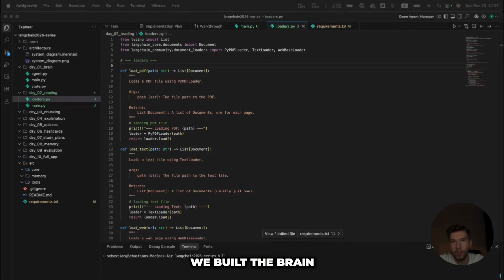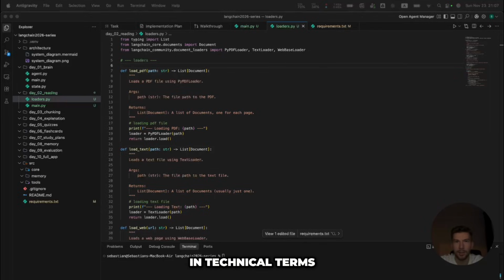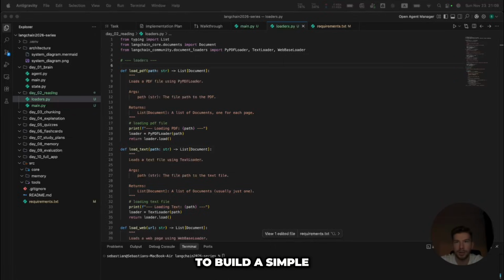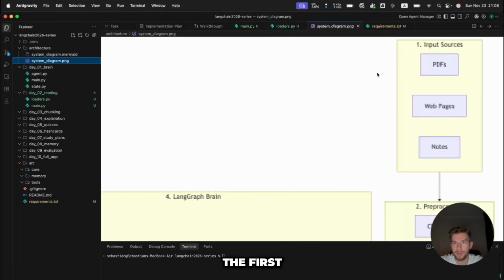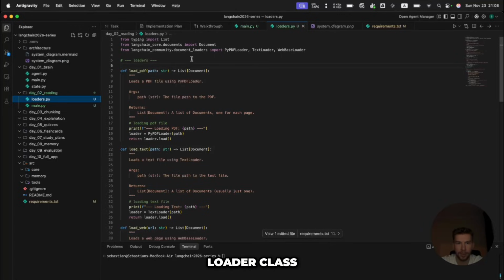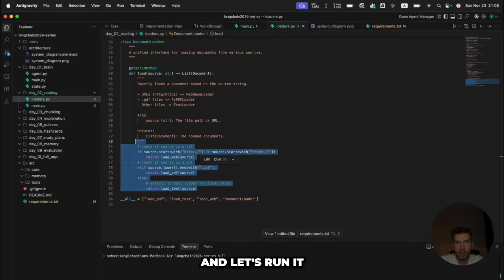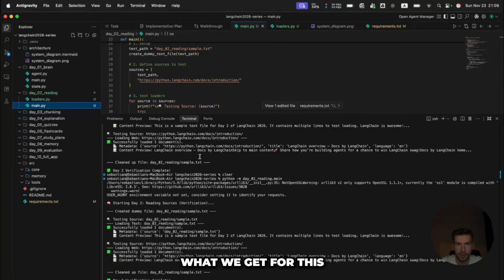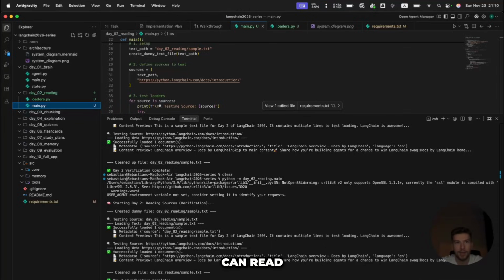LangChain 2026 Day 2: Loading Data for RAG (PDFs, Web, & Text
Welcome to Day 2 of my LangChain 2026 Course!

Today we build the Ingestion Layer. Before your AI can answer questions, it needs to read. We are building a unified system to load PDFs, websites, and text files automatically.

You’ll learn how to handle unstructured data, how to use LangChain’s community loaders, and how to standardize everything into a clean Document format for RAG.

In this episode you’ll learn:
How to build a Universal Document Loader
Using PyPDFLoader and WebBaseLoader
Auto-detecting file types in Python
Handling unstructured real-world data
Preparing data for the RAG pipeline

If you want to master LangChain, RAG, agents, and AI workflows in 2026, follow this 10-day series.